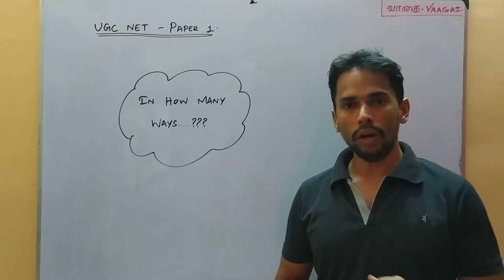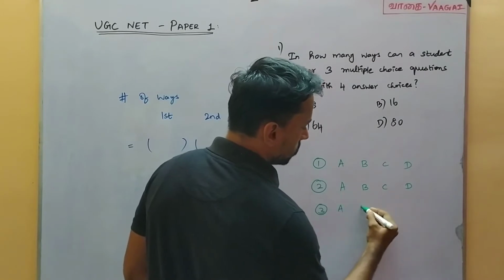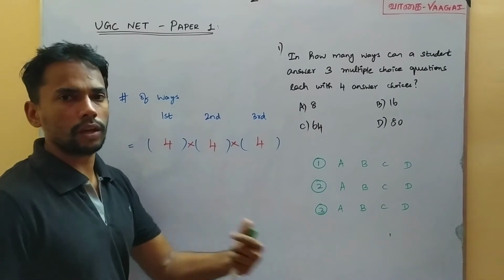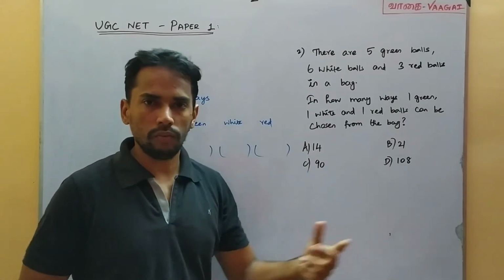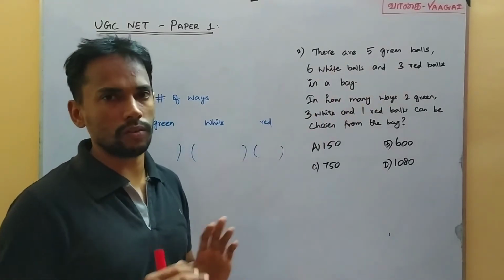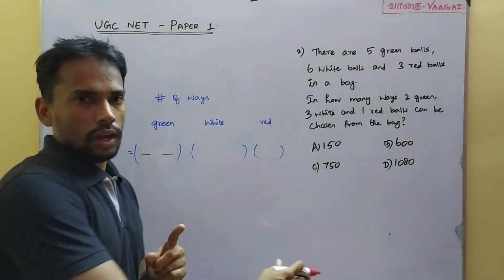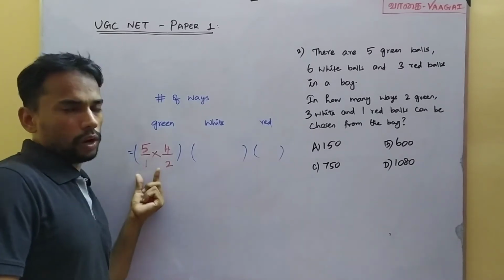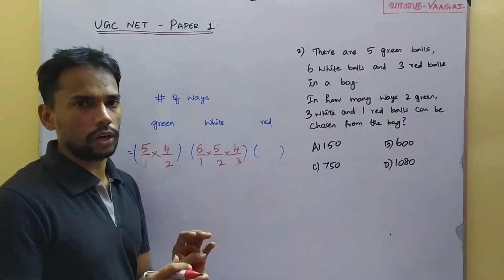NTA UGC NET Paper 1 | In How Many Ways | Sample Problems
This session we see the approach of solving questions using 3 sample problems where we need to the number of ways of performing a task

Time Split:
Intro: (0:00)
Question #1: (1:08)
Question #2 (i): (4:53)
Question #2 (ii): (7:06)
Outro: (14:31)